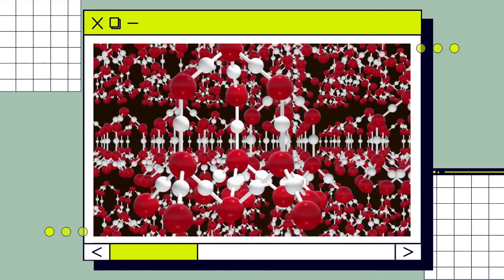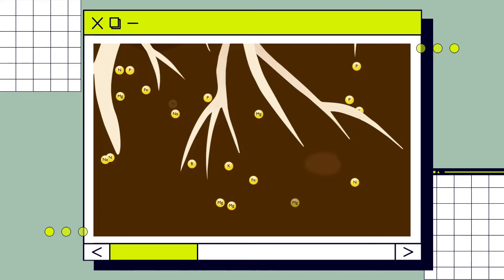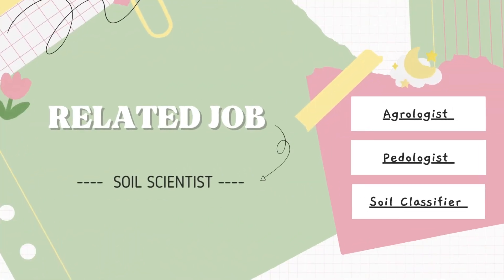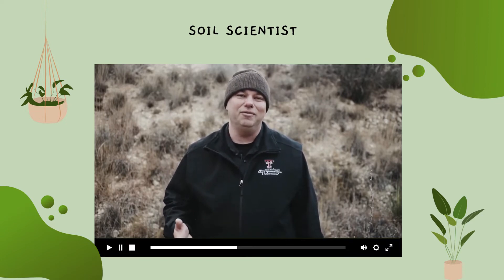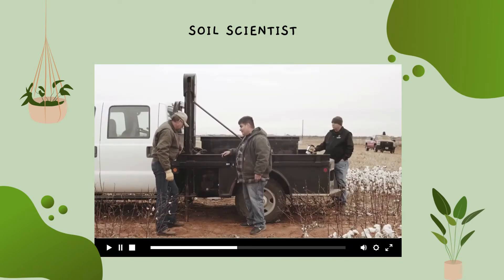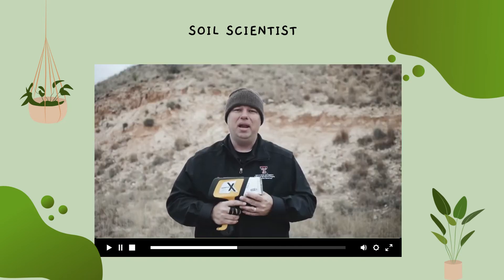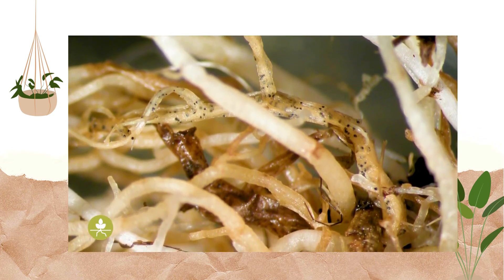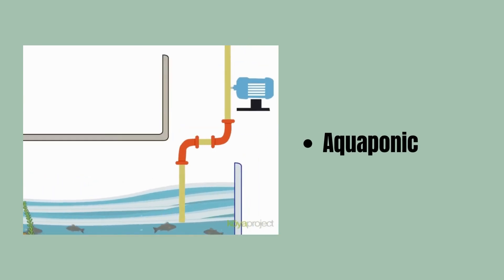MIC346 | MICROORGANISM AND PLANT NUTRIENTS